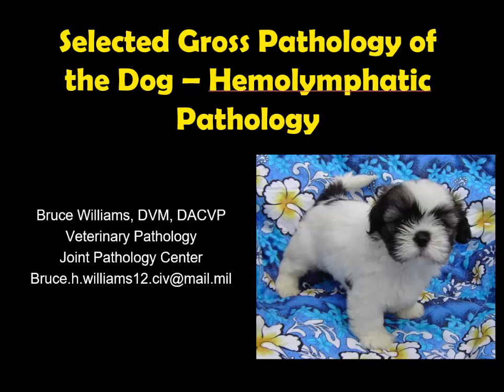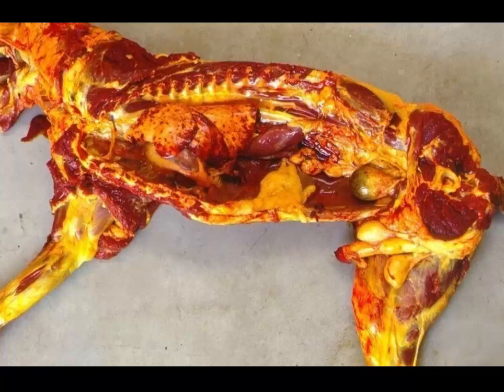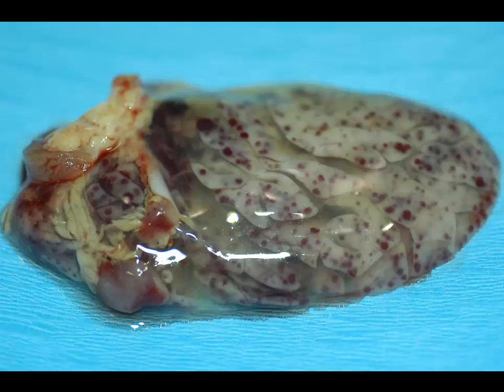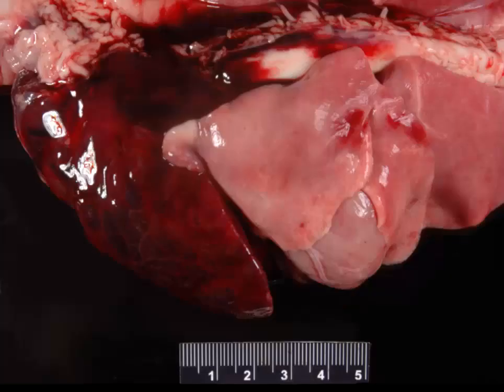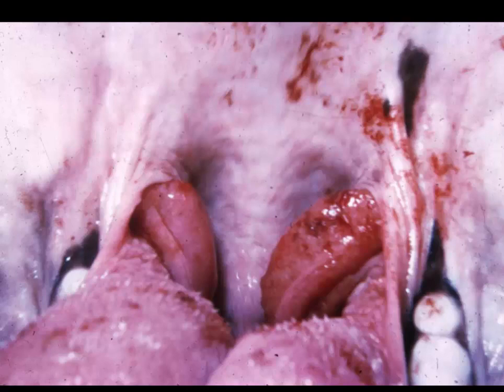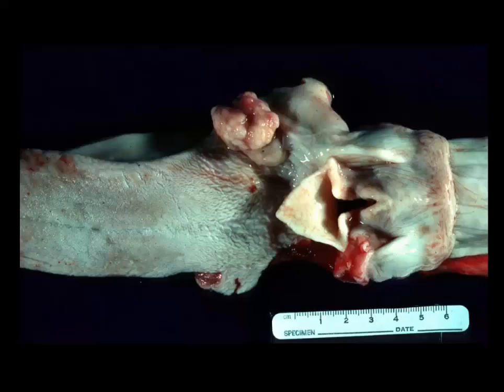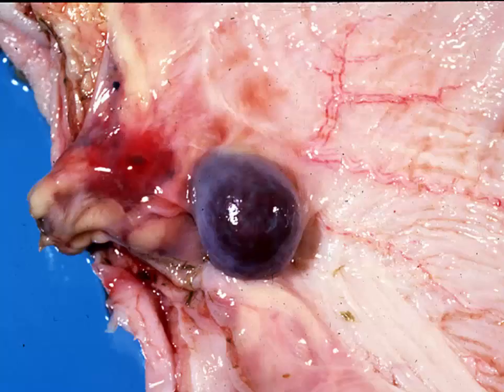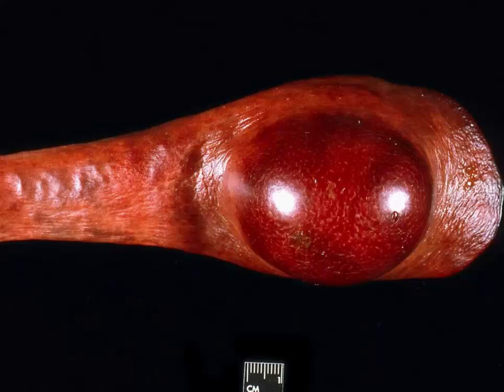Gross Pathology of the Dog 3 - Hemolymphatic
Blood, tonsil thymus, spleen - it's all good (but a bit repetitive)!  Enjoy!